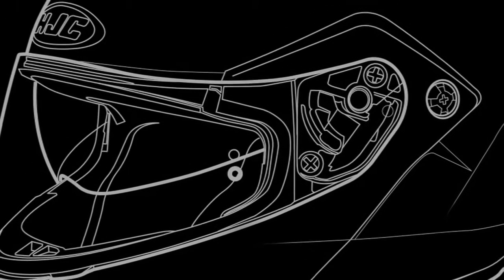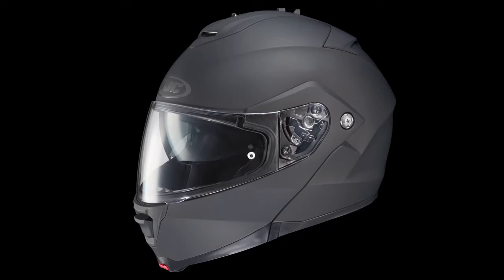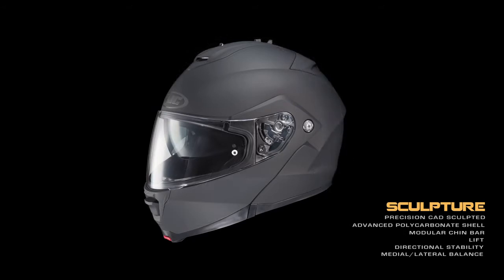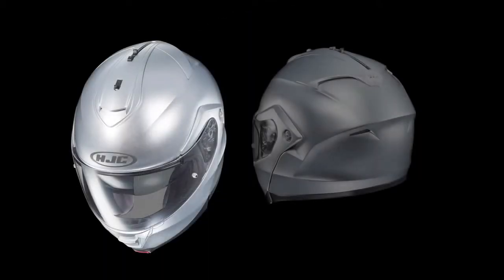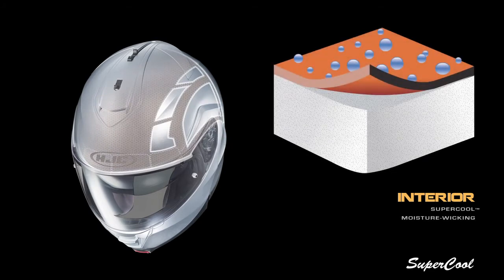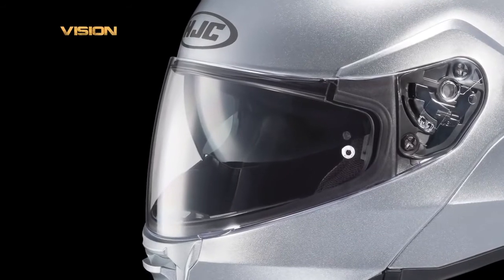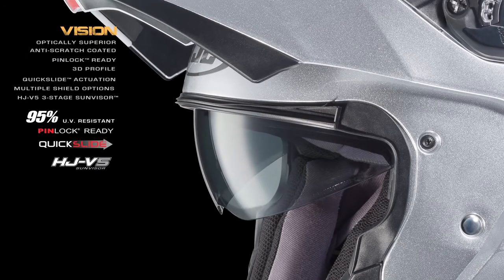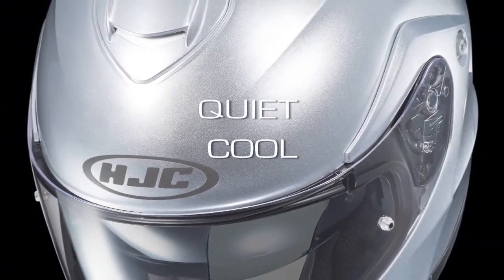HJC IS Max II Flip-Up Helmet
Hochentwickelte Polycarbonat-Schale mit aufklappbarem Polycarbonat-Kinnteil: geringes Gewicht, hervorragende Passform und ausgeprägter Komfort durch den Einsatz fortgeschrittener CAD Technologie.
    Integrierte 3 stufige Sonnenblende, die schnell und einfach mit einer Hand zu bedienen ist.
    Kinnteil und Visier mit handschuhfreundlicher Ein-Hand-Bedienung.
    Optisch korrektes Pinlock-Visier: neues 3D-Design, kratzfest und Pinlock-vorbereitet.
    QuickSlideTM Visier Austausch System: schneller, sicherer und werkzeugloser Aus- und Einbau.
    «ACS» Hochentwickeltes Windkanal-System: nach hinten gerichteter Luftstrom verleiht breitfächige und komfortable Kühlung.
    Wangenpolster und Innenfutter sind austausch- und waschbar.
    Gut geeignet für Brillenträger.